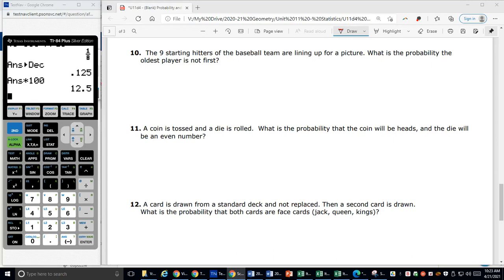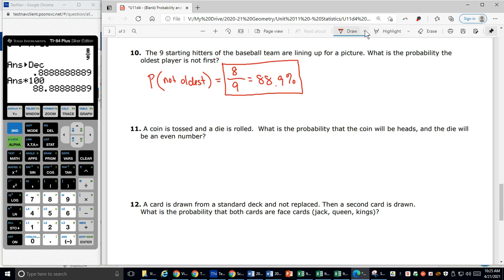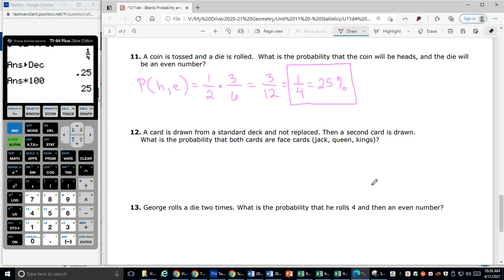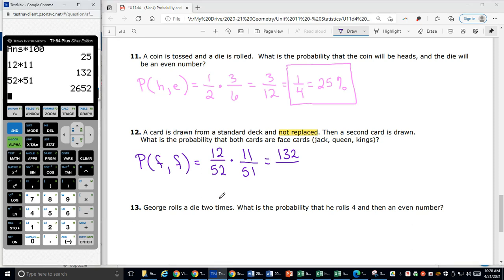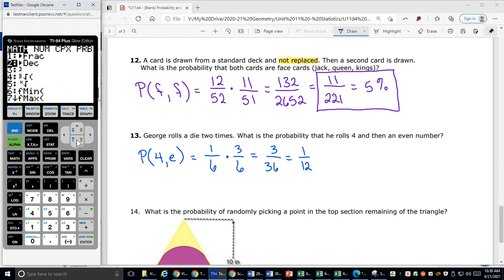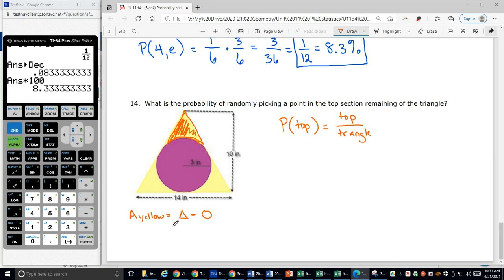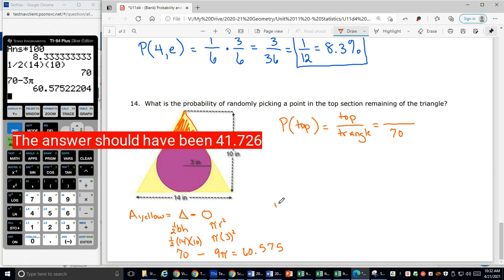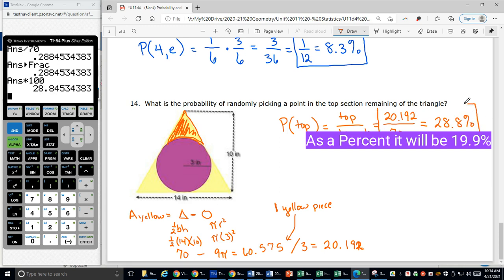U11d4 Stats Review Part 3 Edited